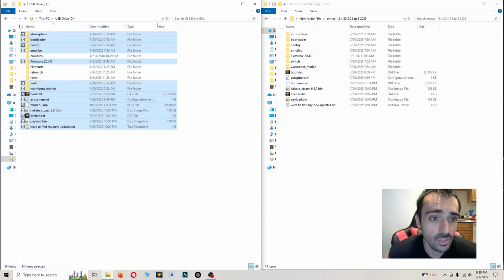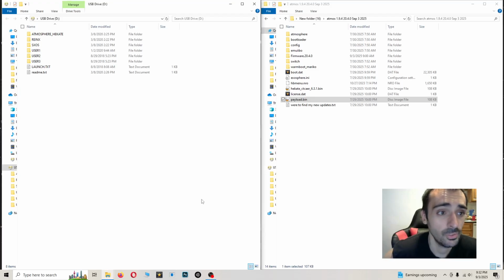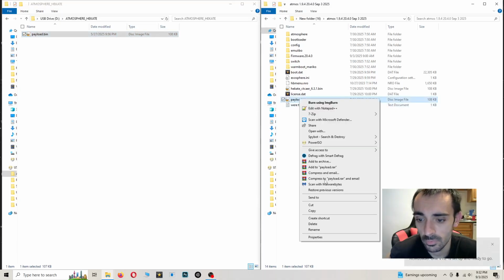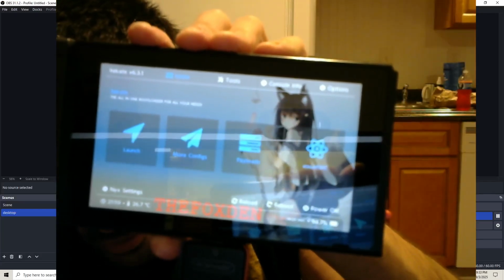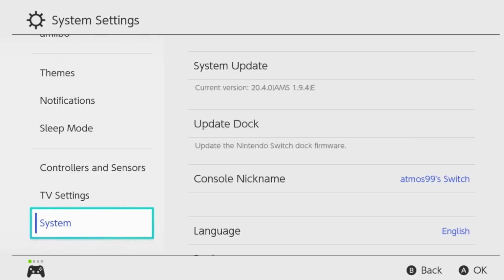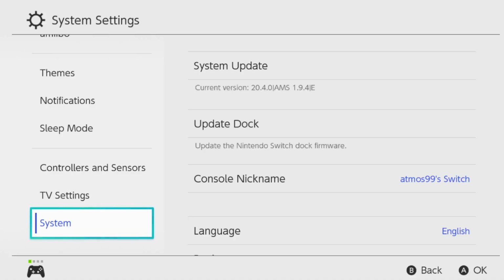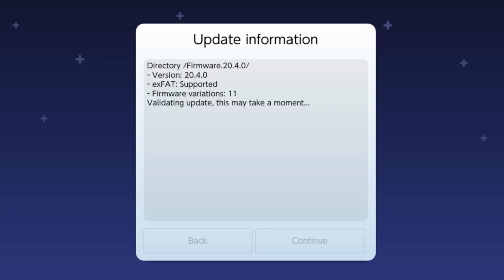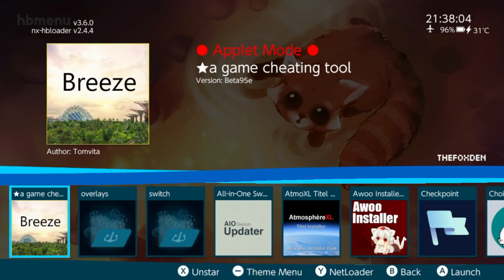how to update atmosphere 1.9.4 + offline OFW 20.4.0 official release stable and working